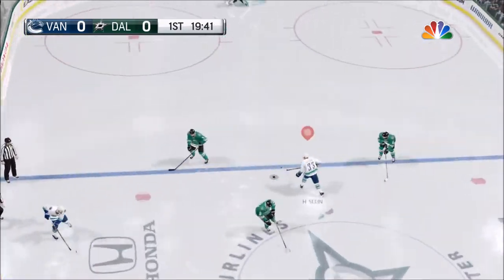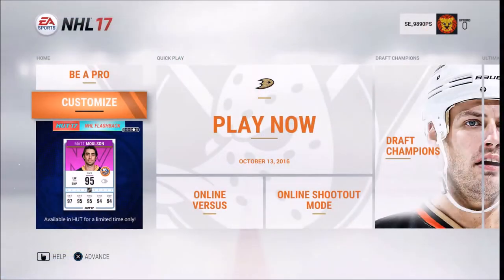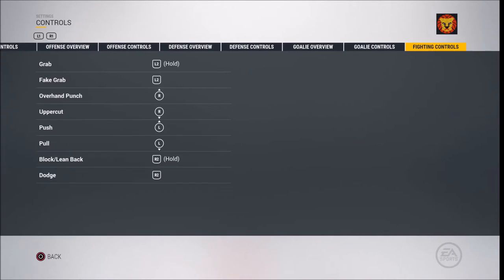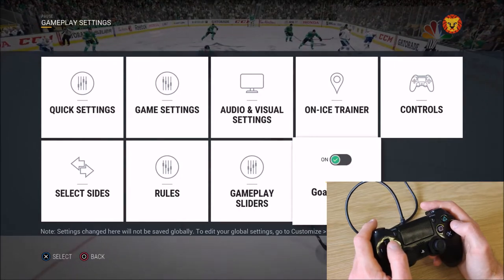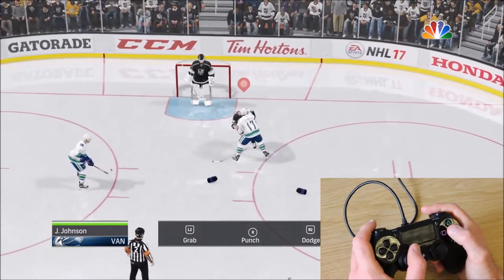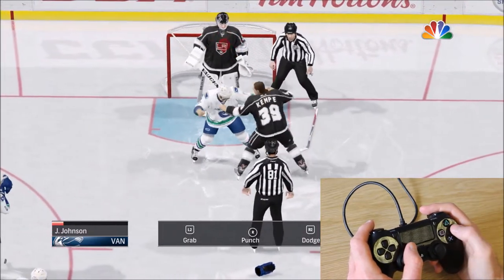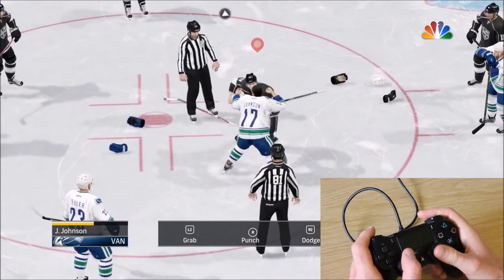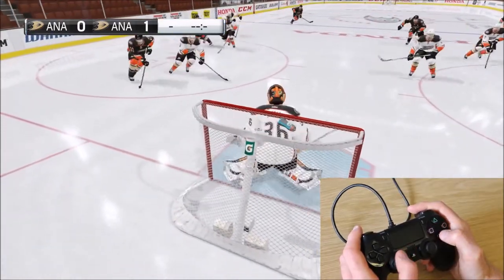NHL 94 Controls | Controls Walkthrough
At SpecialEffect we are often looking for games that don’t require too many inputs.

Here's a look at NHL 17 using the NHL 94 control mode.

Video by Joe Morgan and Bill Donegan

Transcription

Here at SpecialEffect we are often looking for games that don’t require too many inputs.
Today we will be looking at NHL 17 using the NHL 94 control mode.
Here we are playing offline but it is also possible to play online using this control mode
Let’s have a look at the NHL 94 controls.
The offensive controls include left analogue stick for movement, square for sprint or hustle, x for pass and circle for shoot
The defensive controls use Square for sprint X for change player and Circle for body check, or tackle.
When controlling the goalie or fighting there are more controls but it is possible to play without using all of the inputs and you can
also set the goalie to be controlled automatically NHL 17 is a fast paced game, and if you are
finding that there is a lot going on on screen and want to be able to play matches, it might be an idea to try playing as the goalie
If controlling the whole team is difficult, Be A Pro mode allows you to play as one player for a whole match. When playing offensively without the puck, X will now call your team
mates to pass the puck to you.
Double tapping triangle in some situations will allow you to start a fight in game.
When fighting in game you can try playing using just one stick and buttons, or using both sticks. Here we will try both control
schemes.
If you watch the controller on the bottom right hand side of the screen, you will see us changing controls part way through
If someone else has started the fight, you will need to press triangle to accept.
Let’s have a look at trying to fight with the sticks.
Practice arena allows you to play one on one against the goalie. Which is great for practice
but also a slower paced way to play the game.
There is also a mode where you can practice being the goalie against a team of players.
Shootout mode allows you to practice shots in a more competitive way.
When the opponents are taking shots the game is automatically set up for the goalie to be controlled for you, but you can also select to control the
goalie manually if you prefer.
know.